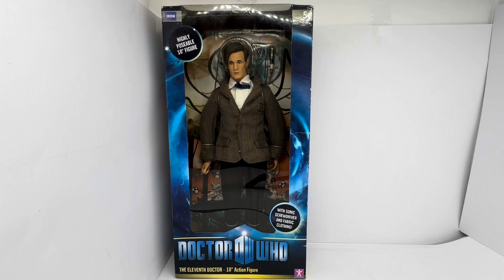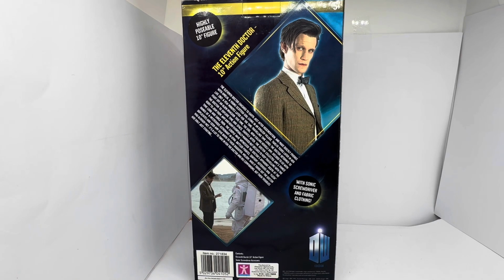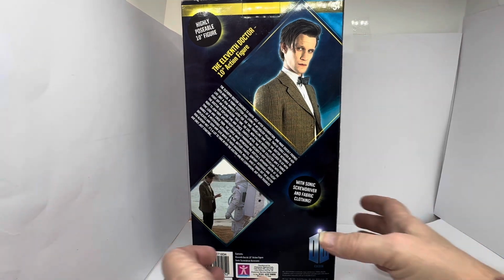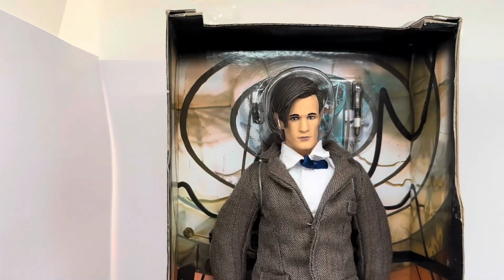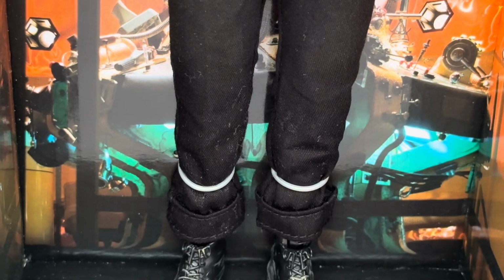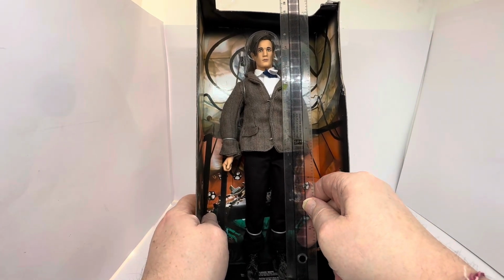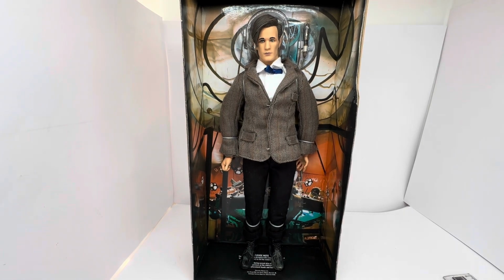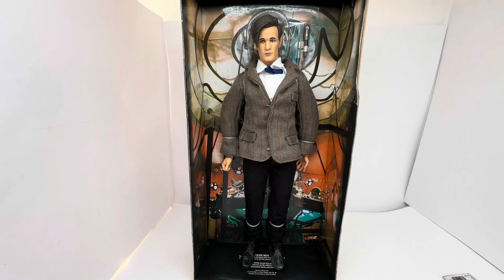Characters 2009 Dr Who 10 Inch The Eleventh Doctor Highly Detailed Action Figure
Characters 2009 Dr Who 10 Inch The Eleventh Doctor Highly Detailed Action Figure - Brand New Factory Sealed Shop Stock Room Find. Released by Characters in 2009 as part of their Dr Who 10 Inch Action Figure Series. This fantastic The Eleventh Doctor Action Figure, stands a massive 10 inches tall, boosts 14 points of articulation, he is highly detailed and fully poseable and looks incredibly like the on screen version and comes in full fabric clothing and includes his Sonic Screwdriver.